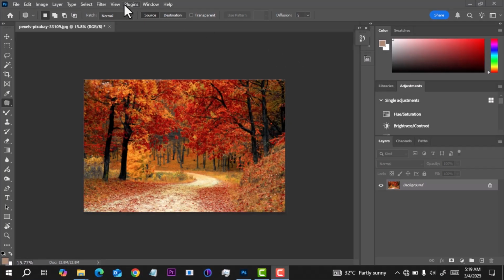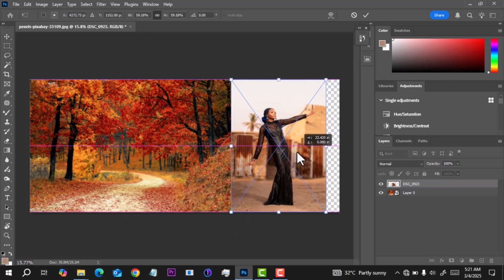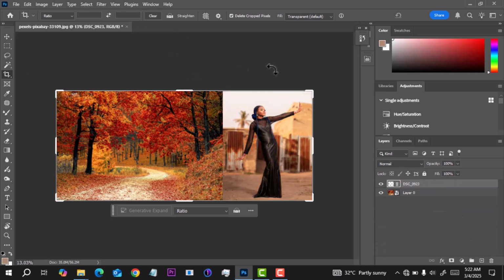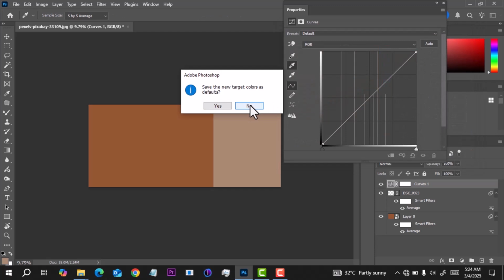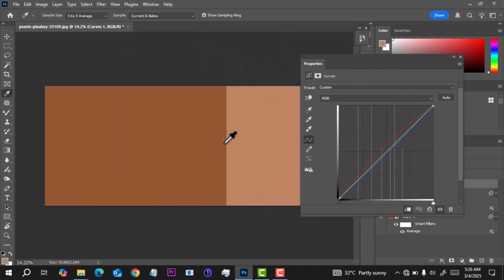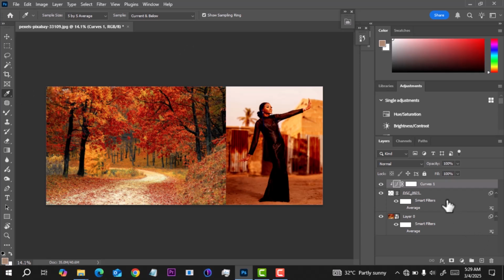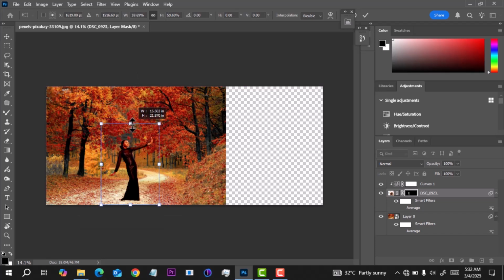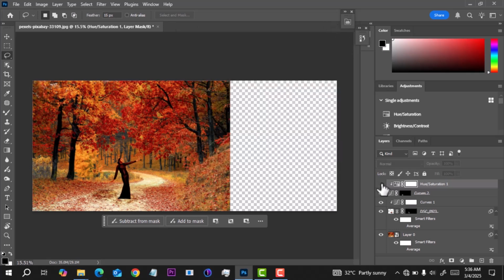MATCH COLOR LIKE A PRO | PHOTOSHOP TUTORIAL.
In this tutorial you'll learn how to color match any picture using Curves in Photoshop.